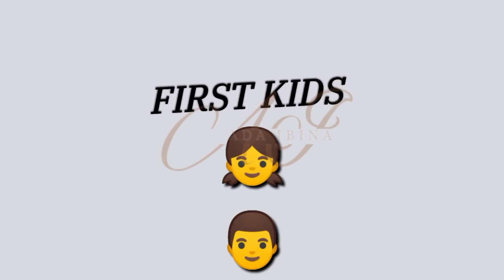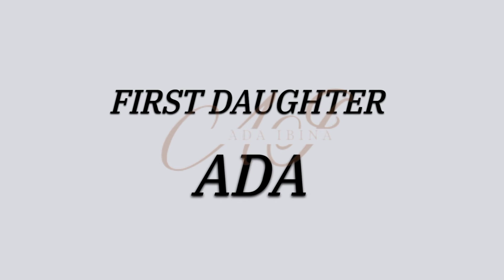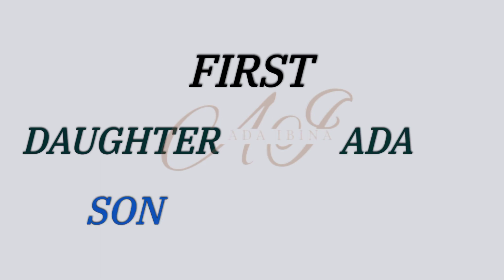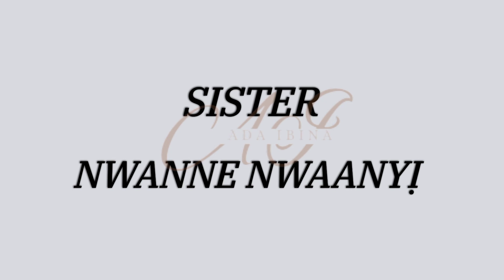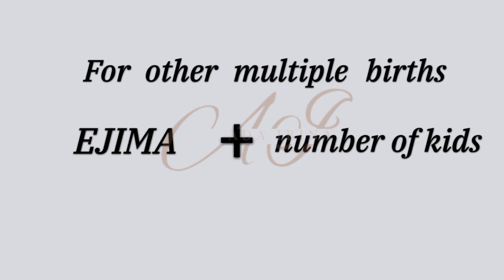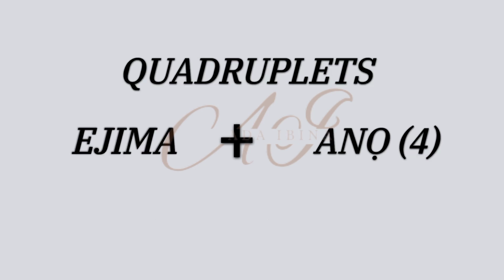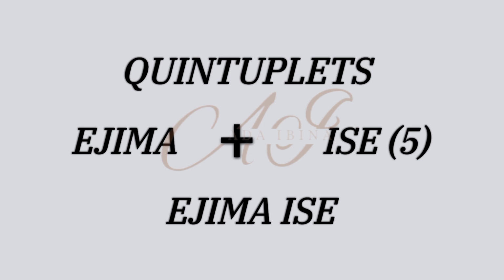FAMILY - EZINAỤLỌ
This video will teach you the names of different family members in Igbo.